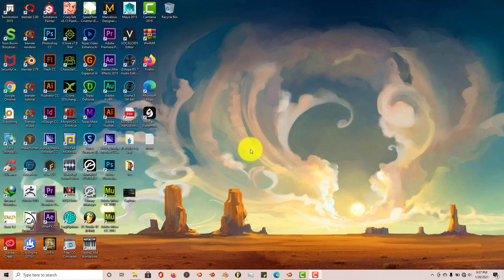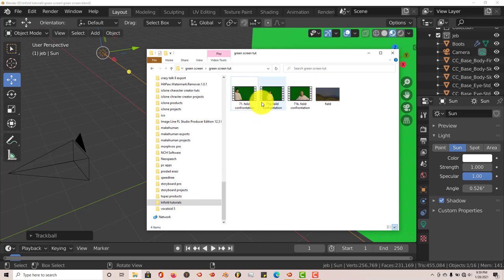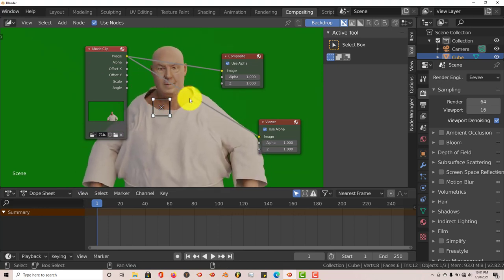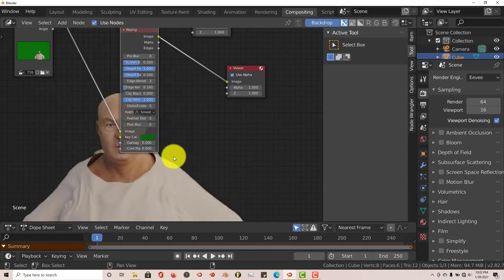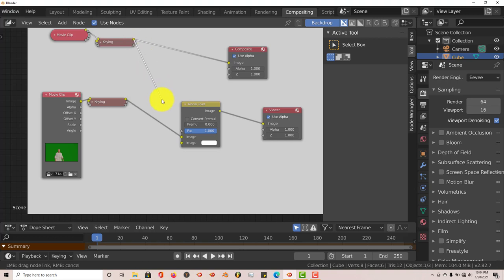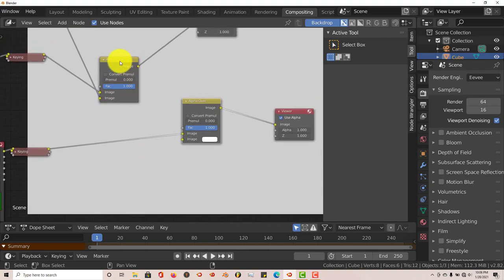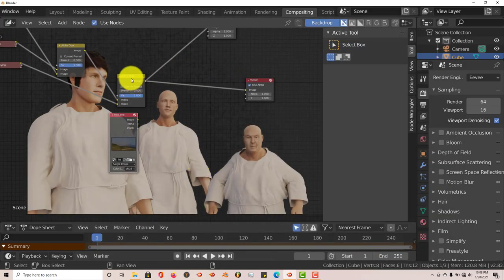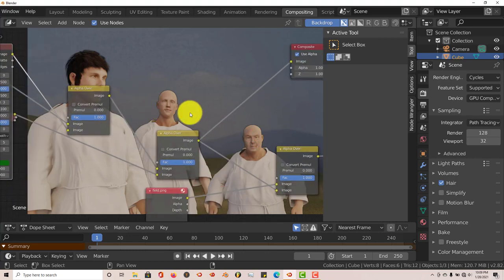Blender Quickie for Beginners: Learn how to render complex scenes using green screen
In this tutorial, you'll learn how to use blenders node based system to render out complex scenes using green screen.